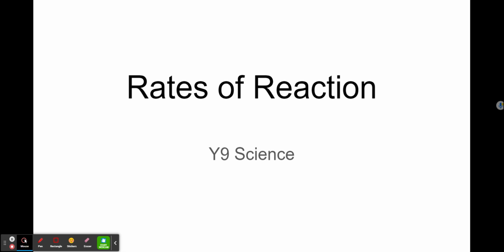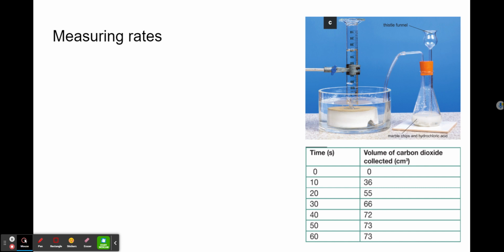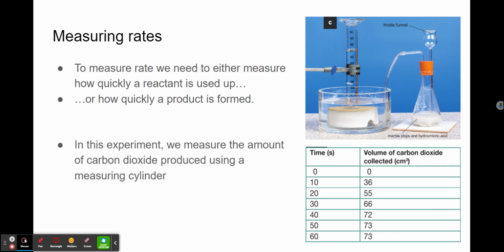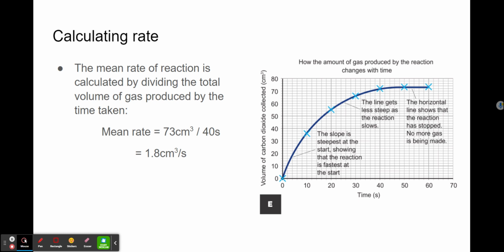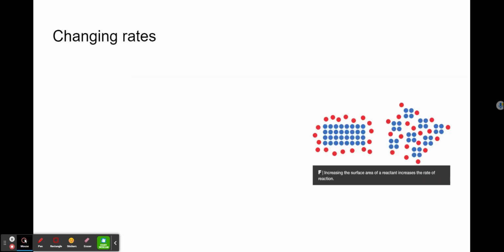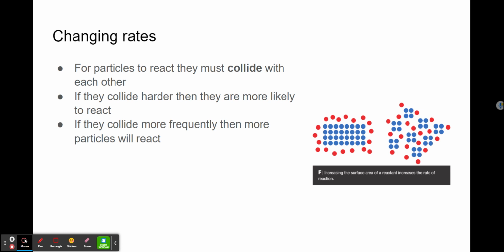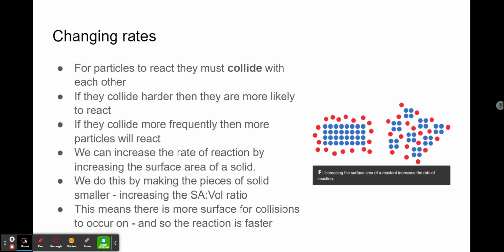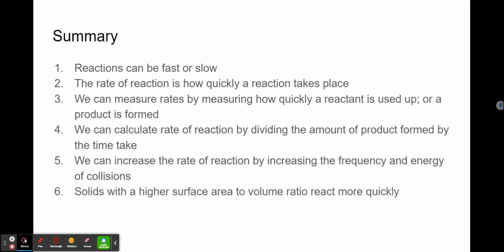9H Rates of Reaction